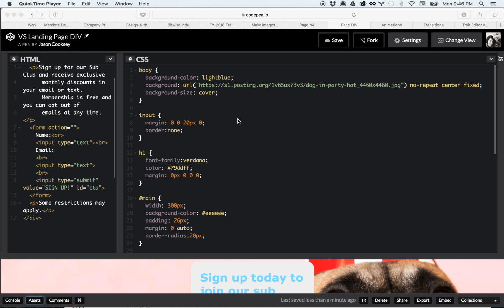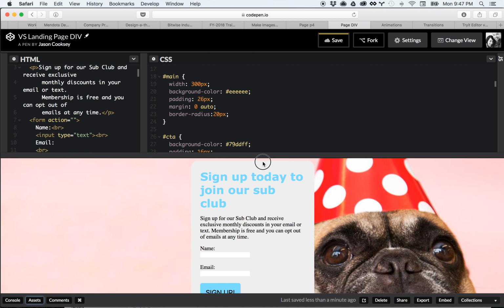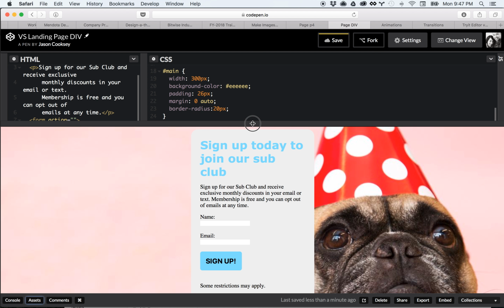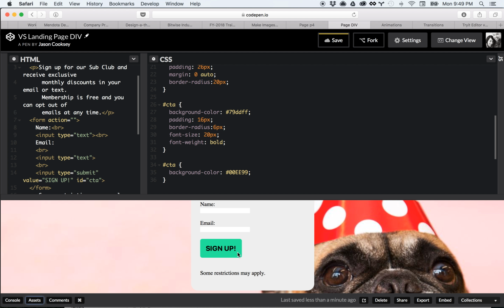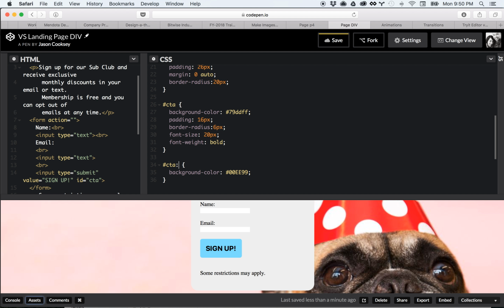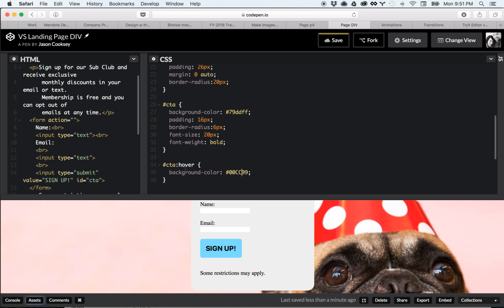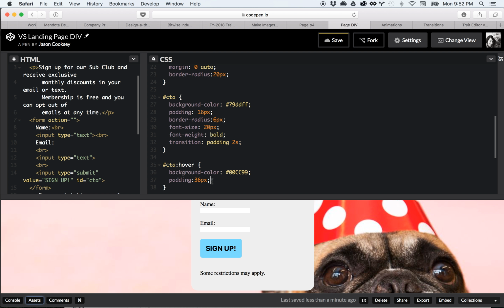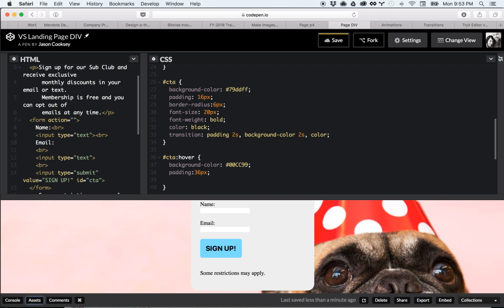Basic CSS Transitions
Very basic intro to CSS Transitions. Current code